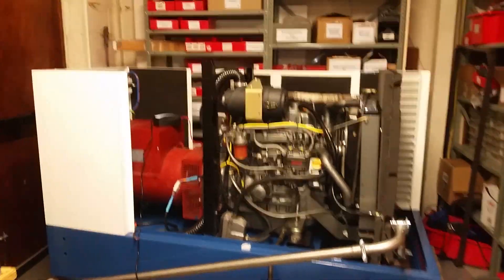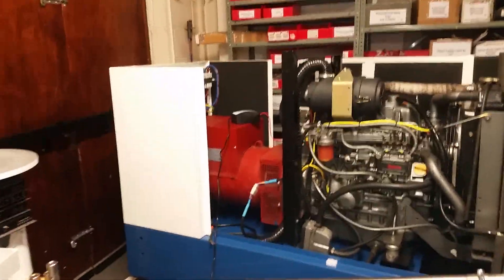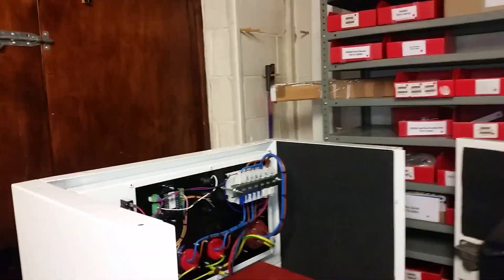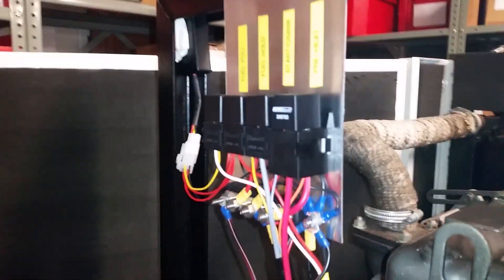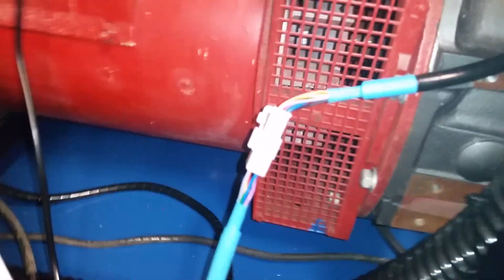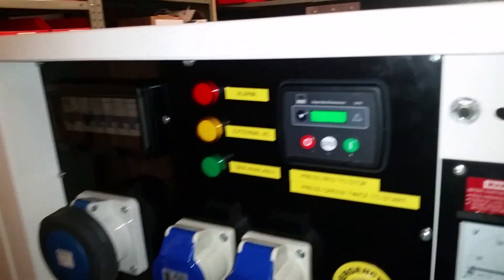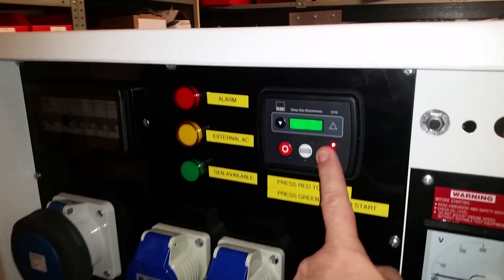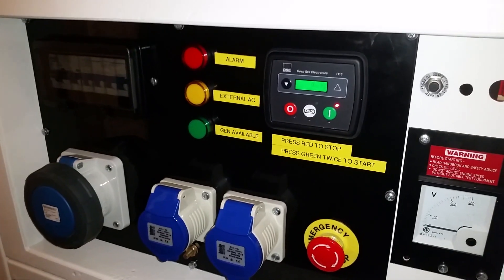25KVA Generator Refurbishment Project - First Start With New Control Panel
Starting my 25KVA (three phase) 18KVA (single phase) refurbished generator with new Deep Sea Electronics DSE3110 controller.

This generator came from a house clearance sale where it had stood unused for nearly 10 years.

The generator was manufactured in 1999 and supplied as a standby generator and had under 20 operating hours logged and still has the original oil filter and original oil.

The canopy was rusty and falling apart in places and the engine wouldn't run. The fuel had gone stale and clogged up the fuel injection pump and had to be stripped and cleaned.

The canopy was disassembled and removed in parts which were stripped, shot blasted and powder coated.  Several panels were re-manufactured by a local fabrication company by copying in the original design.

The engine was completely re-wired with a relay bank for operating the fuel solenoid, pre-heating and starter solenoid.

The control panel was re-designed and rebuilt using a Deep Sea Electronics DSE 3110 engine controller.